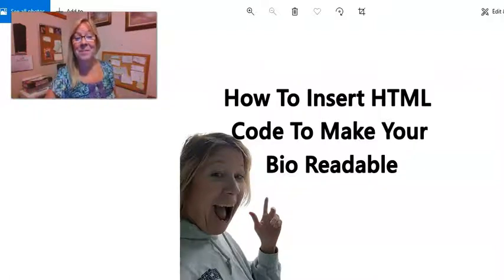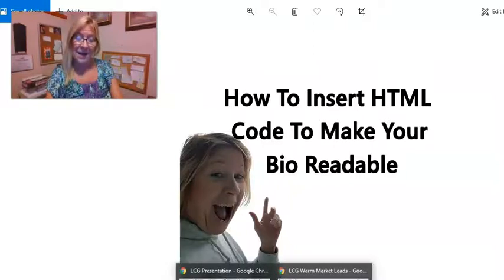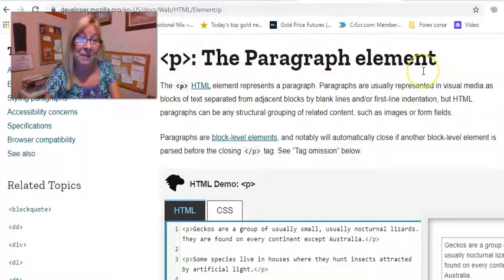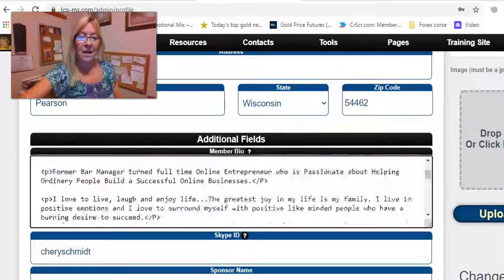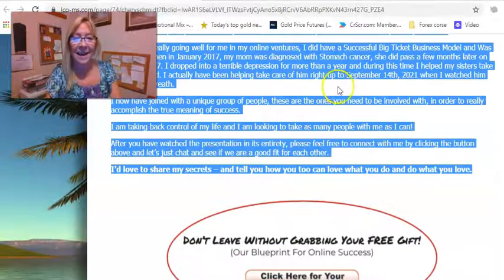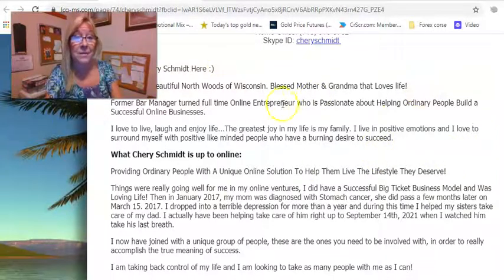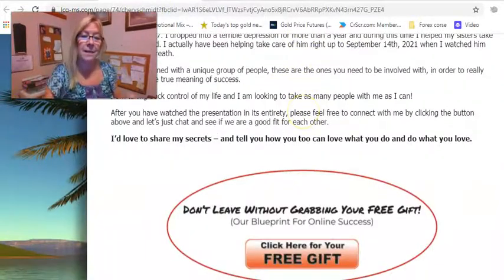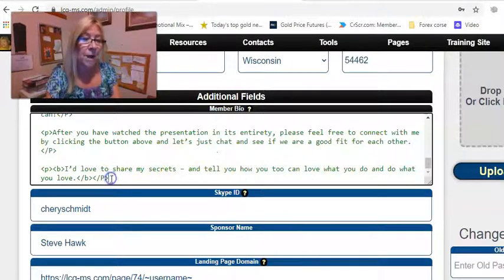How To Insert HTML Code To Make Your Bio More Readable!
Chery Schmidt here with a New Big Ticket Business Model and Today I want to walk you through the basics of using HTML code to make your Bio More Readable!

This training came about when my first business partner Dawn in My Big Ticket Business showed me her BIO and I asked why she didn't use HTML code to separate the sentences. Her Reply! She had no idea how.

Sorry, I would love to share the code that I used with you here in my description, but they do not allow angle brackets for some odd reason . Google The Paragraph element if you still need help.

I hope this has helped and you are now able to make your Bio's more readable on our website!

And About This Big Ticket Business Model I got started with,
Thousands of Dollars are being made using this Big Ticker Business Model!
Isn't It your Turn?

Chery Schmidt

"Ticket Business Model"
"Chery Schmidt"
"HTML Code Training"
"Top Tier Opportunity"